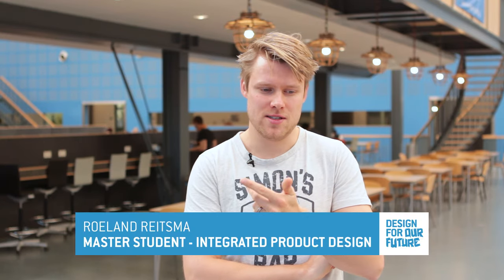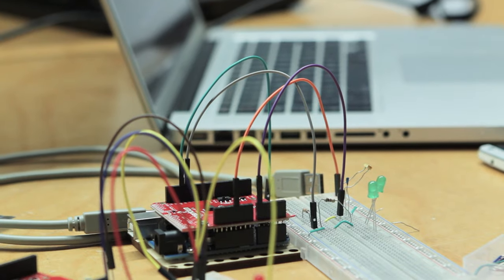Integrated Product Design - Industrial Design Engineering, TU Delft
The Integrated Product Design (IPD) Master’s programme focuses on teaching how to design user-centered innovative products and product service combinations, based on a balance between the interests of users, business and societal challenges. It covers the entire design process, starting from a design brief and ending with a complete product that is fit for mass or small series production. Thus the emphasis of the IPD master is on teaching conceptualisation and embodiment design, by applying systematic state-of-the-art theories and methodologies, and by integrating user, technology and business aspects. The identity of the IPD Master’s programme is determined by the coherent integration of all these aspects to come to a successful new product proposal; this makes the IPD Master’s programme challenging, exciting and unique.

The international product development arena is changing rapidly; products are becoming smarter, better integrated into systems and have to comply with increasingly stringent standards. Product development is moving from an inter-disciplinary to a transdisciplinary occupation, becoming more knowledge intensive and therefore in need of continuous updates of tools and methods.

The IPD Master’s programme provides an integrated approach to the disciplines involved: advanced studies in innovative design theory and methods, aesthetics, ergonomics, engineering, and sustainability. The IPD curriculum includes multidisciplinary applied research on innovative product development embedded in its product design projects.